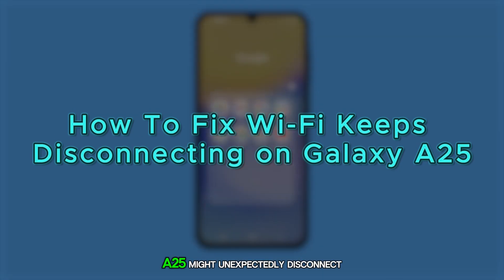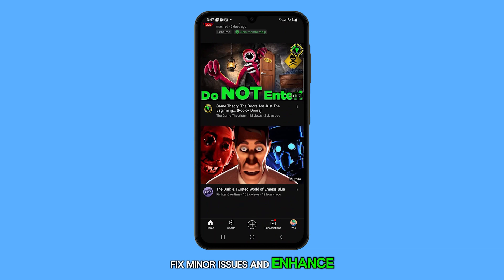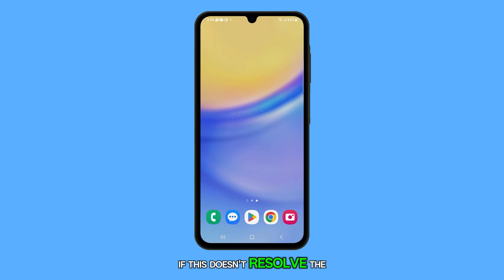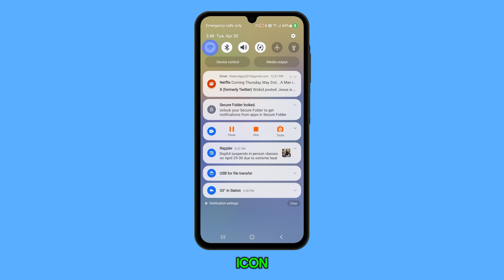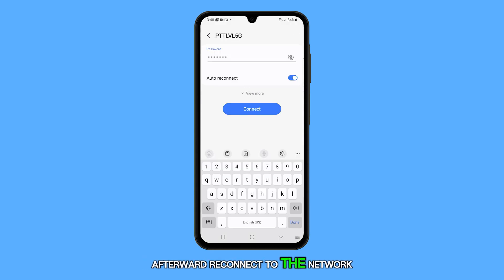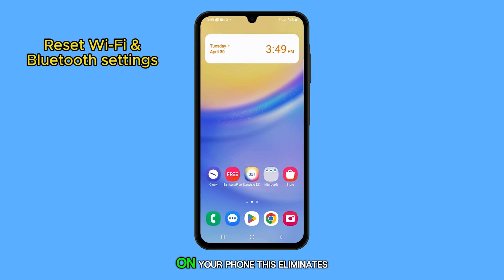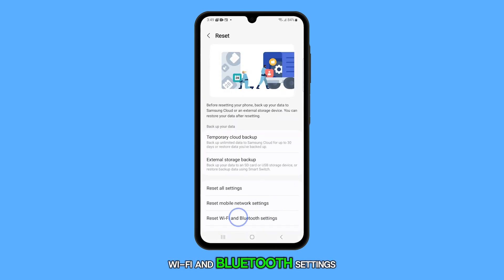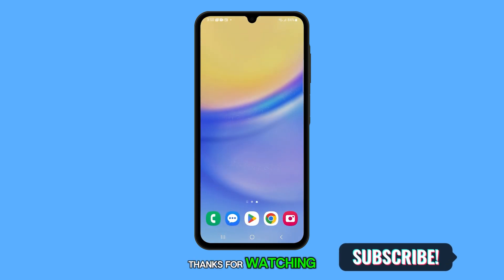How To Fix Wi-Fi Keeps Disconnecting on Samsung Galaxy A25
In this video, you learn how to troubleshoot Wi-Fi disconnection issues on your Galaxy A25. Start by rebooting your phone to clear its memory and fix minor glitches, then reboot your router to refresh its connections. If the problem persists, forget and reconnect to the Wi-Fi network, or reset the Wi-Fi and Bluetooth settings on your phone, and consider contacting your internet service provider if all else fails.